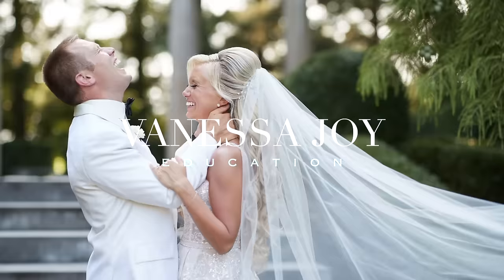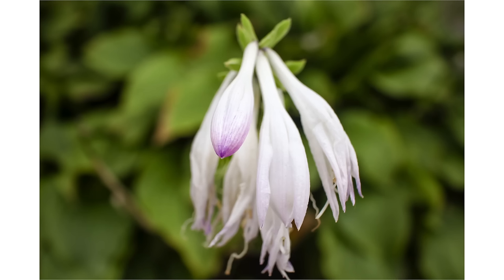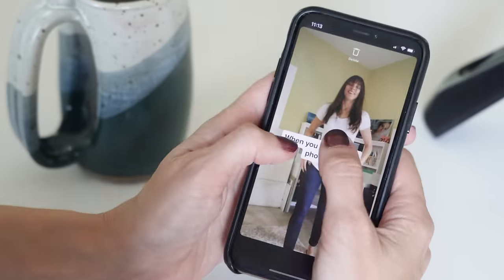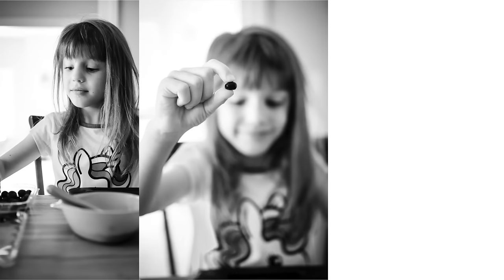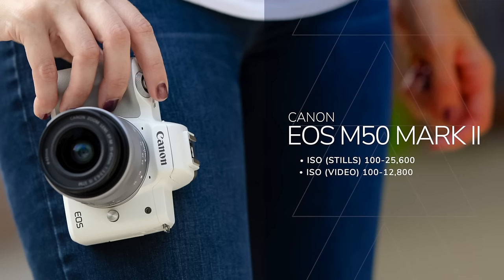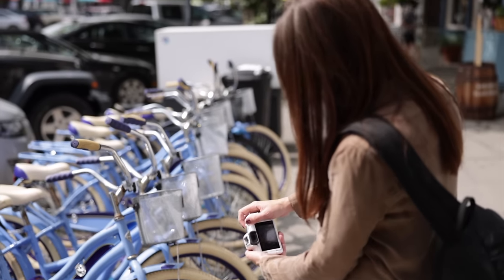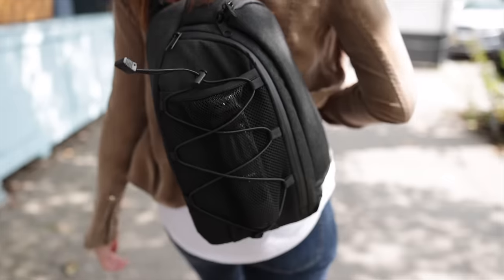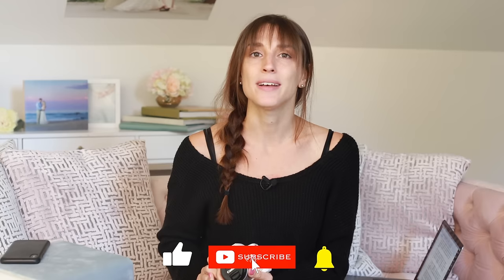Canon M50 Mark II : Mirrorless Camera Review (For Beginners)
Canon has released a new mirrorless camera the Canon EOS M50 Mark II, the successor to the Canon M50 APS-C camera.

This is a hands-on review of the Canon M50 Mark II since I had the new Canon camera for a few weeks and used it for food photography, for vlogging, for YouTube, for webcam, for kids, for travel, for product photography and so much more. Is it the best camera for moms or the best camera for beginner photographers, we'll see?

Discover the beauty of this Canon M50 Mark II: Mirrorless Camera Review that I made for Beginners. Is it really the best camera for beginners?

There are some features to address when thinking about the Canon M50 vs M50 Mark ii, especially with some additions for YouTube streaming camera capabilities, a great camera for vlogging with the updated auto focus features that also make it easy to use for beginner photographers, food photography, photographing kids and product photography. This is one of the many new canon cameras that came out in 2020, hey at least something good came out of this year, and the canon m50 MK II is a great addition to the eos cameras lineup of mirrorless cameras this 2022. This is a canon m50 mark ii review, hands on review of the canon m50 mk2.